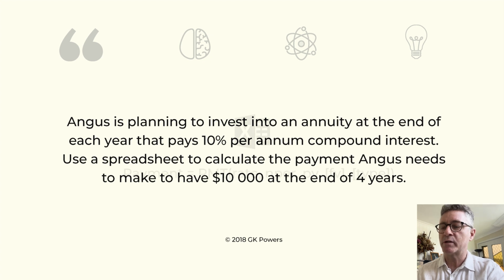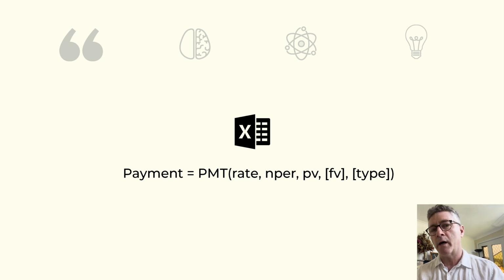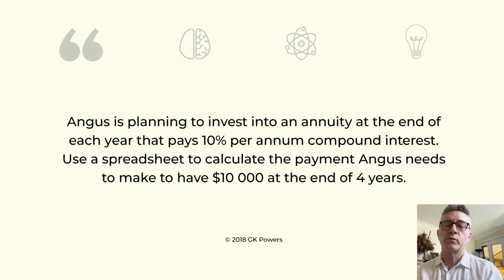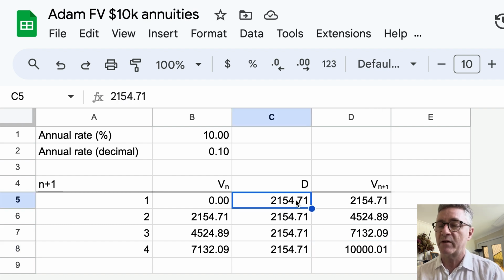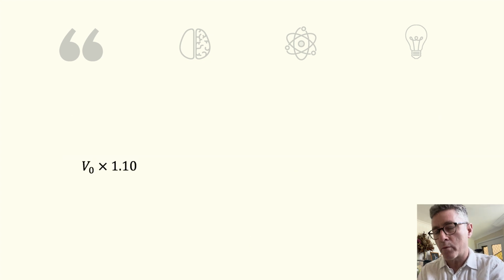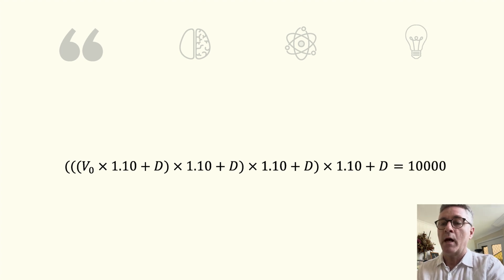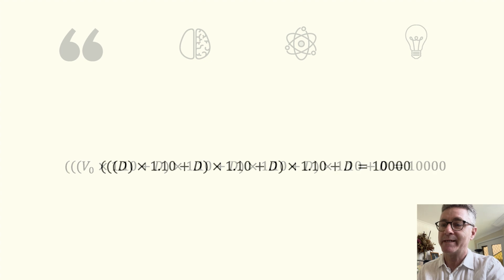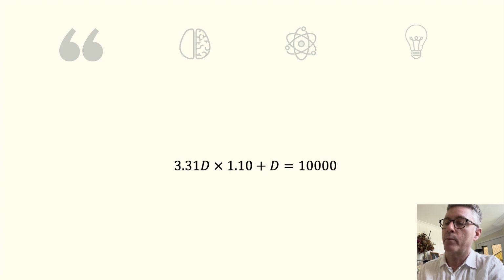Wrangling annuity calculations without spreadsheets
Students are encouraged to learn how ICT makes calculations of annuities easier. Fair enough.
But what happens if you want to find the payment required to deliver a given future value, without Excel?
Read on.